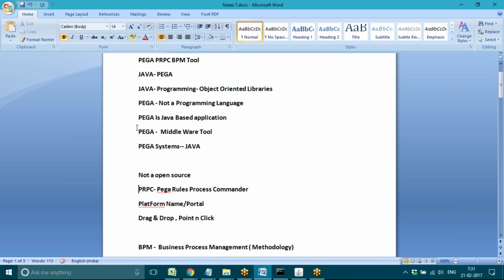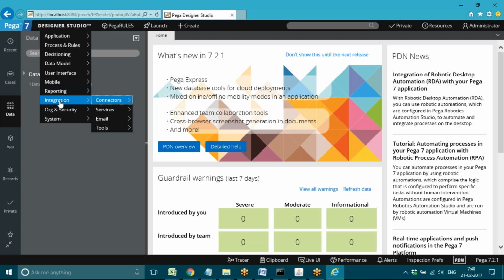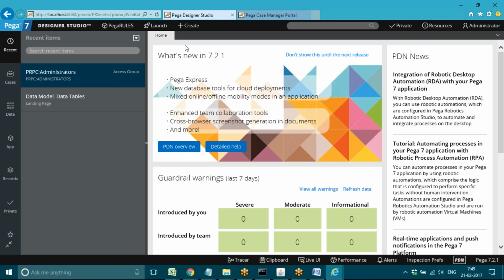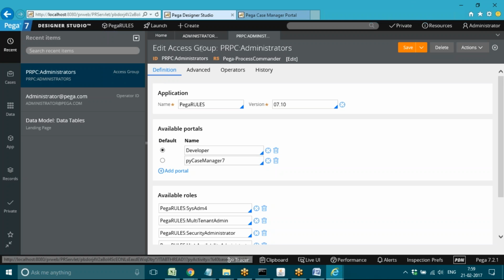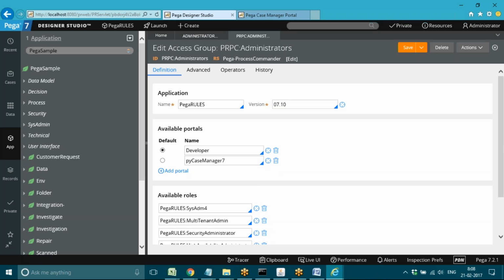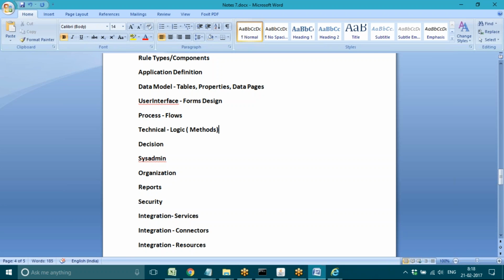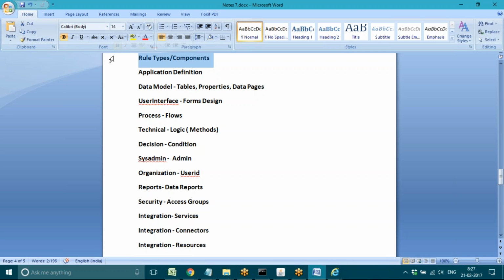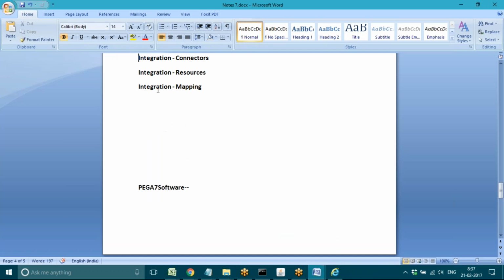What is PEGA? (BPM)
This Video explains about Pega Tool & What is PEGA? (BPM) with regard to Pegasystems.

This video also Explains what is Pega ( BPM) used for.

Version: Pega 8.4 (Latest Version)
Duration: 40 days
Fees: 12k

PegaPortal, Pega,Portal, BPM,Tool, PRPC, Pega8, Pega8.3, Online, Tutorial, Training, OnlineTraining, HD

By End of Video You will understand what is Pega BPM Uses.